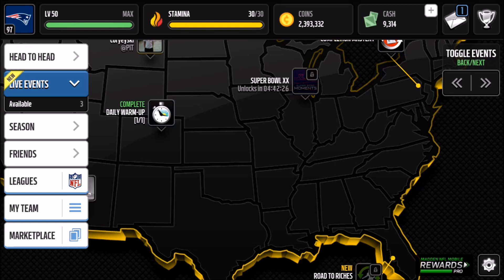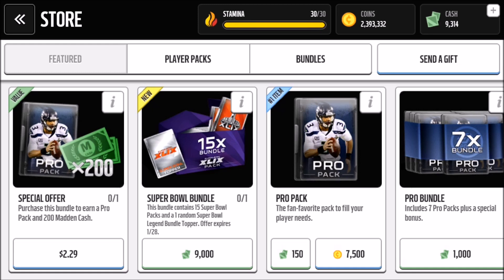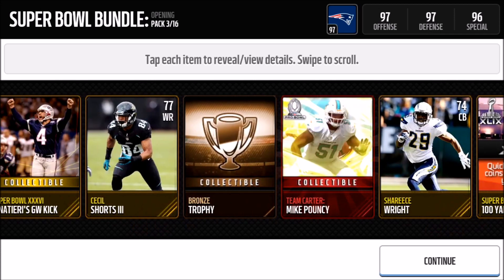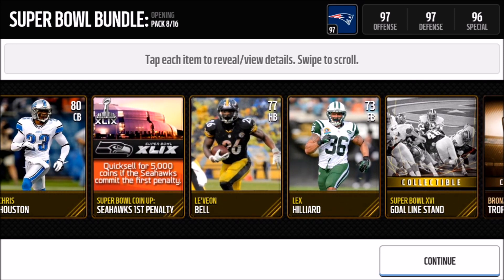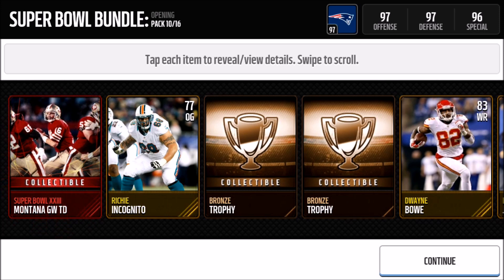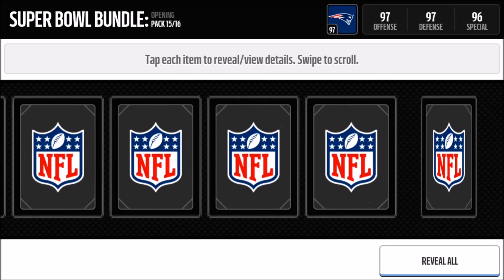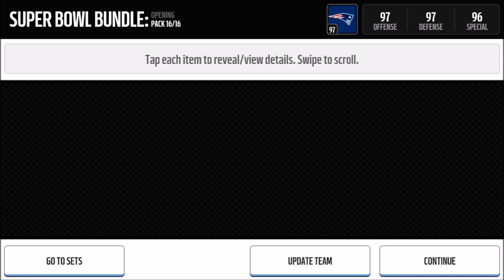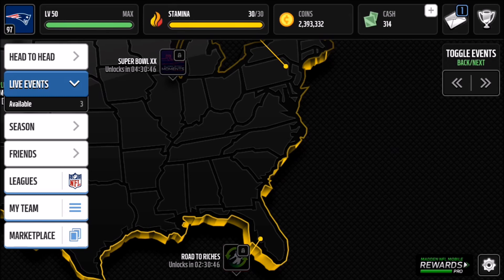Madden Mobile Superbowl Bundle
Or @Noobkill213
Thanks